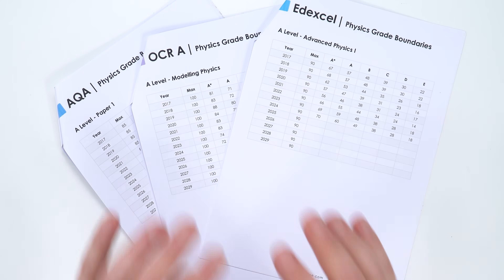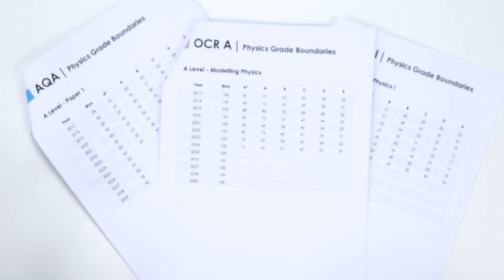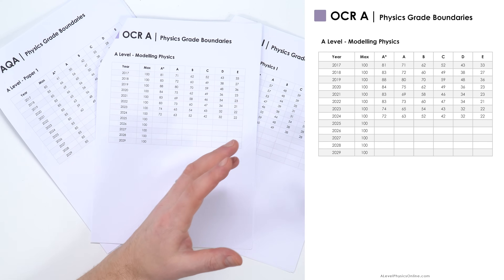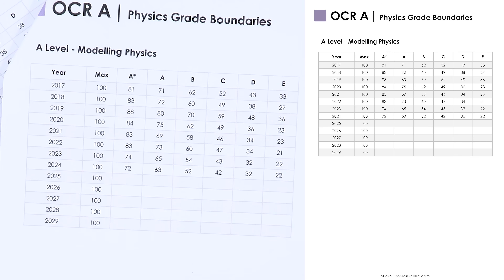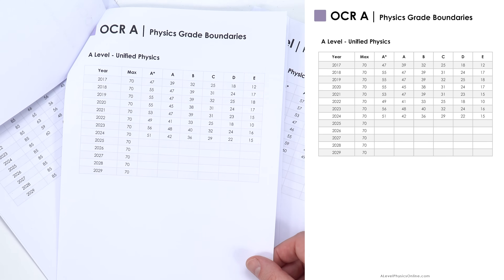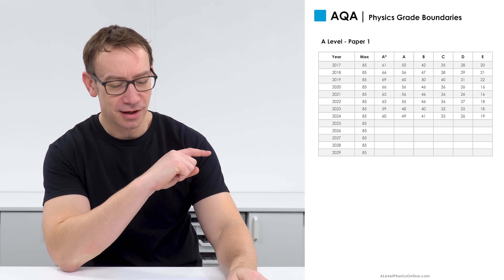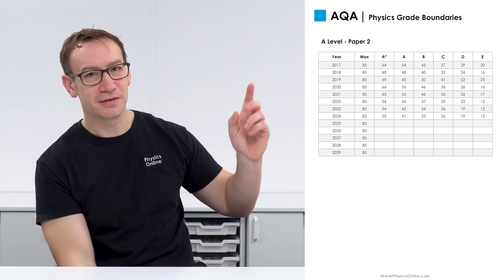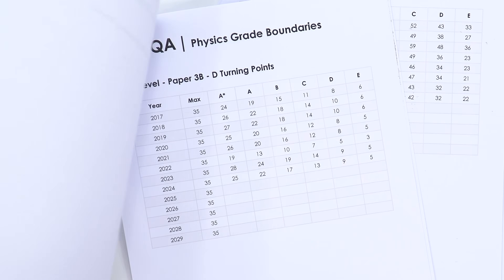Have The Rules of the Game Changed in 2025? - A Level Physics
Have The Rules of the Game Changed in 2025? Are A Level Physics exams changing in 2025?

Lewis

📖 CHAPTERS
00:00 The Bicen Video
00:28 A Level Physics Grade Boundaries
04:26 Are The Papers Changing?